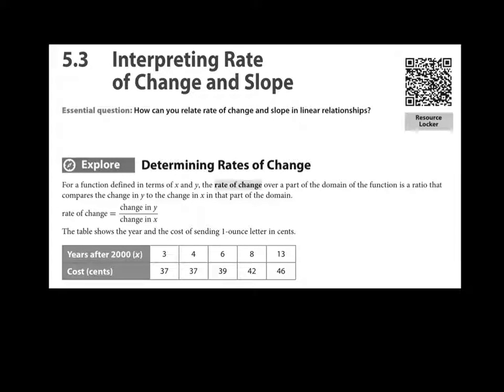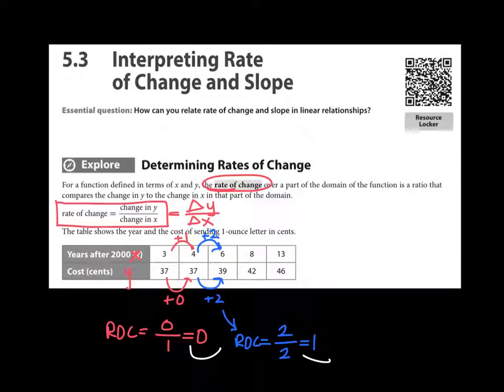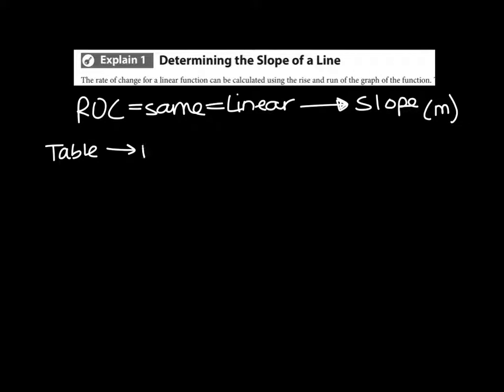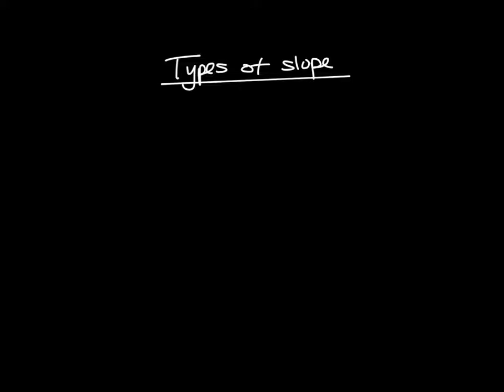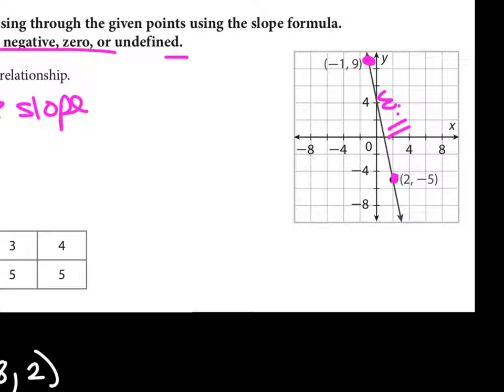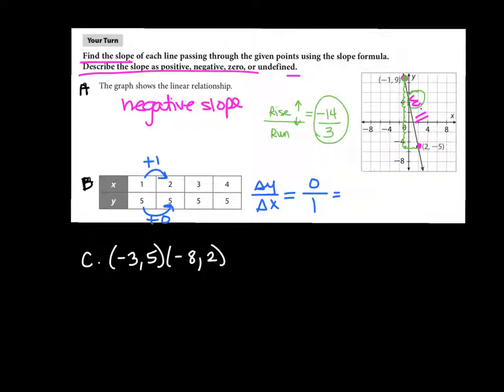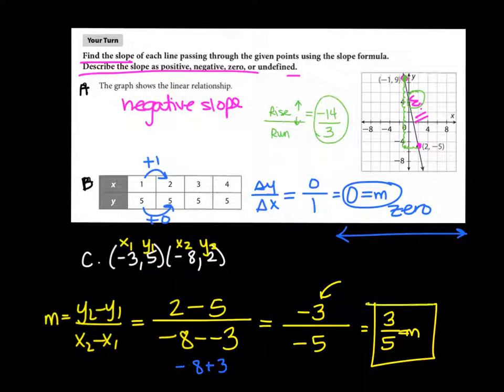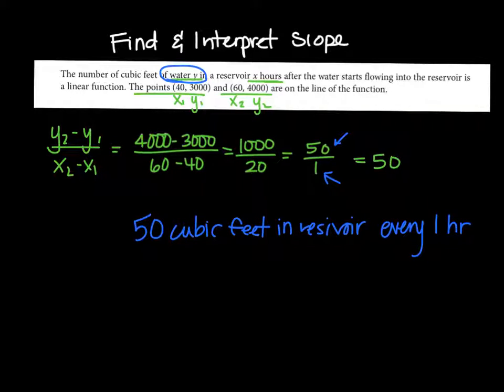5.3 Alg1 Basic cw